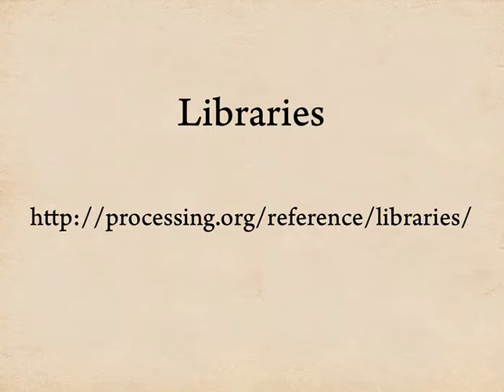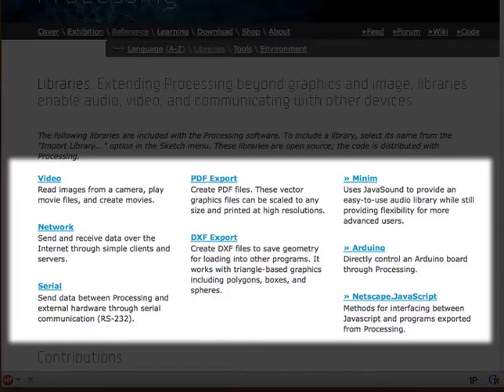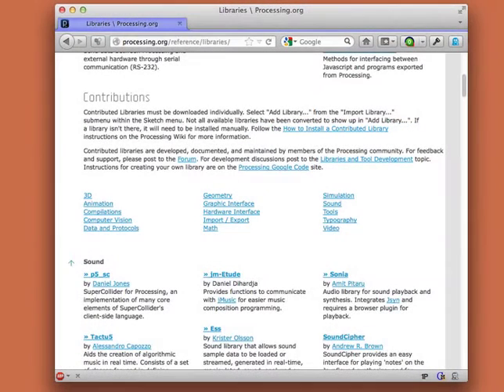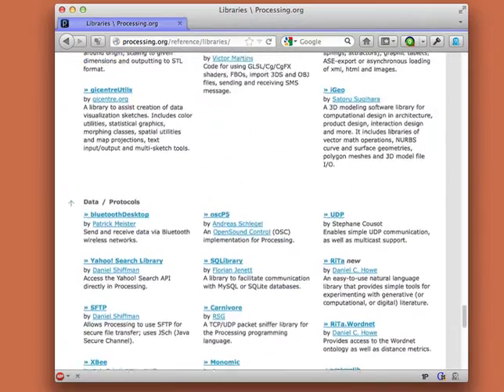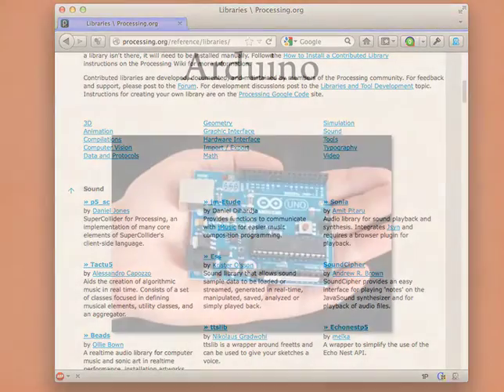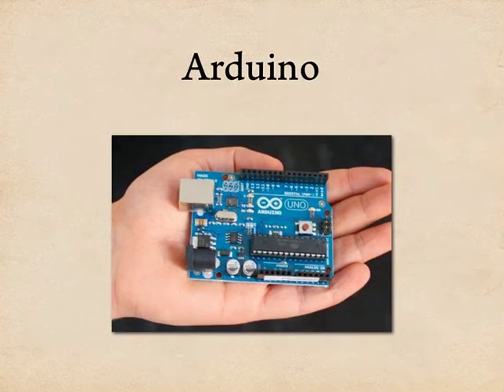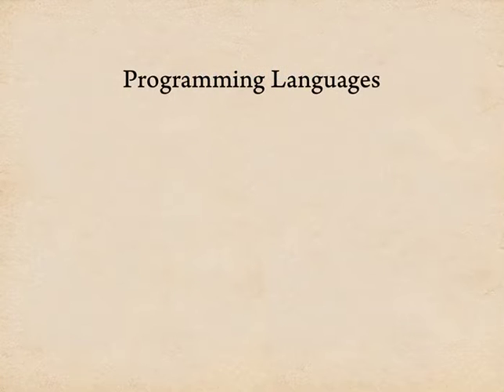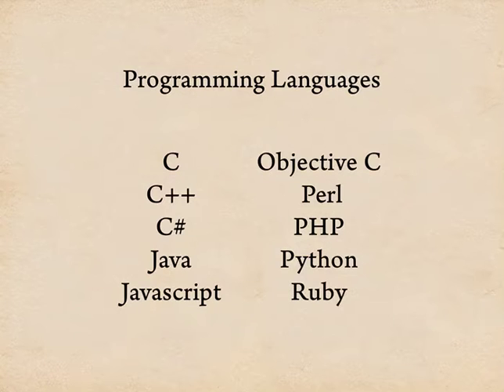W8 G7 V1 Going Further 8m17s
We discuss how to expand your power using one or more of Processing’s many user-contributed libraries.  We also talk about running your program on one of today’s inexpensive, stand-alone computer boards like an Arduino, letting you take your program out into the real world and use it to control real devices.